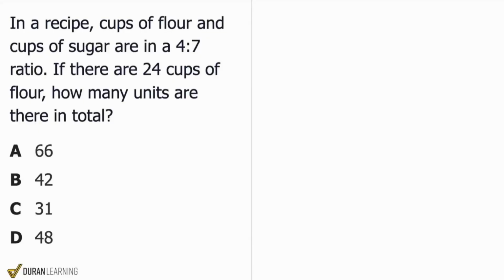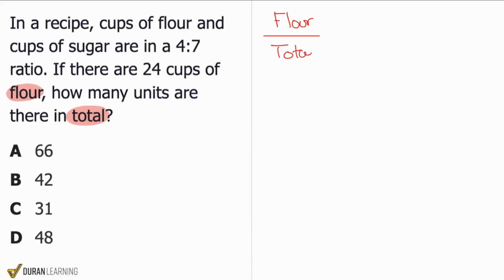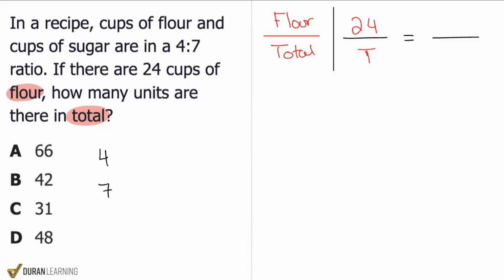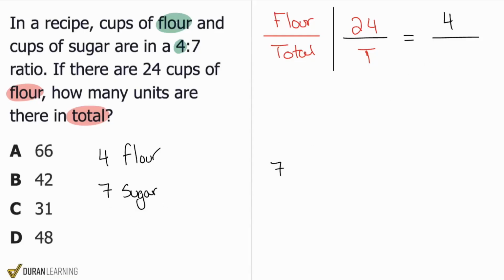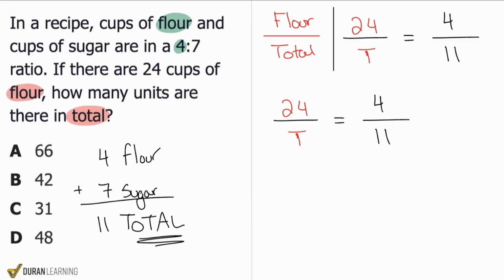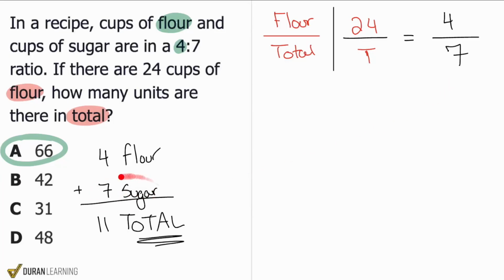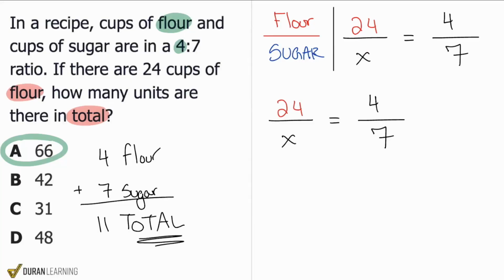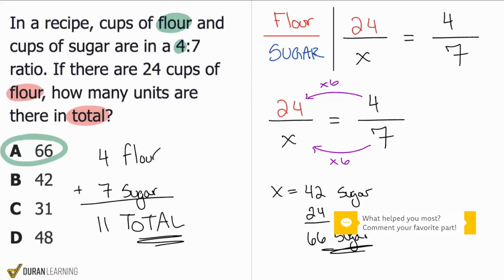FTCE General Knowledge Math — Solve Problems Involving Ratio and Proportion (Scaled Drawings &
What's going on my math party people! Welcome back to the Duran Learning FTCE General Knowledge Math channel — your go-to spot for focused, no-fluff test prep for aspiring Florida teachers!

This video is 100% dedicated to one specific skill: Solve problems involving ratio and proportion (e.g., scaled drawings, models, real-world problems). Every single problem you'll see here targets that exact competency from the Knowledge of Geometry and Measurement unit on the FTCE General Knowledge Math exam.

📌 PROBLEMS COVERED:
0:00 — Ratio & Proportion: In a recipe, cups of flour and cups of sugar are in a 4:7 ratio. If there are 24 cups of flour, how many units are there in total? (Answer: 66)

🎯 WHY FOCUSED PRACTICE WORKS:
Instead of jumping around between topics, this video locks in on one goal so you can truly master it before moving on. Repetition and focus are the keys to passing the FTCE GK Math section — and that's exactly what we're building here!

💡 PRACTICE TIP:
When solving ratio and proportion problems, always set up your ratios as fractions and cross-multiply to find the unknown. For total units, remember to add ALL parts of the ratio together after finding each individual quantity!

If you're in the program, head to FTCE General Knowledge Math — Knowledge of Geometry and Measurement to keep practicing Solve problems involving ratio and proportion (e.g., scaled drawings, models, real-world problems) problems!